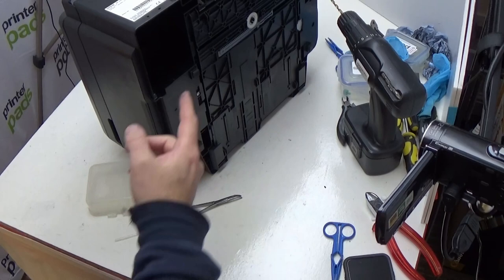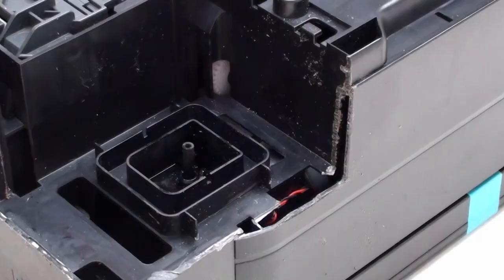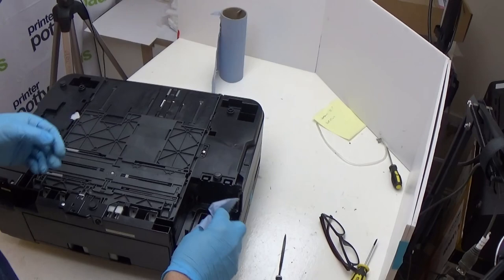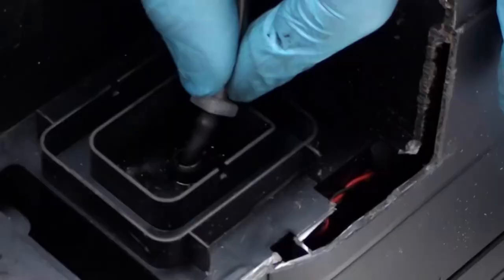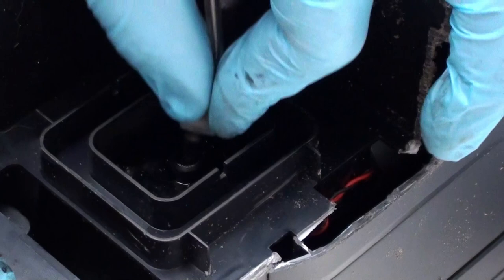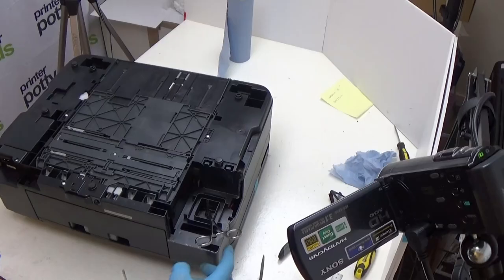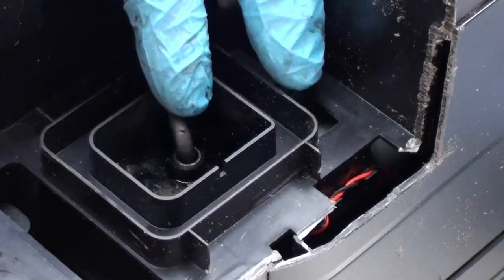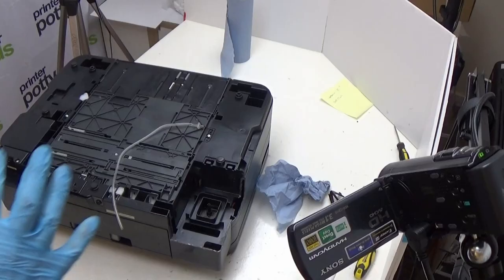Tech Tip: Printer Potty - Connecting to a recessed and short internal waste ink tube.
This video specifically deals with the challenge of connecting a Printer Potty extension part & connector to the internal waste ink tube on Epson inkjet printers that have very short waste tubes that are recessed (ie: deep within) the printer.

If you've arrived at this video and you have no idea what a waste ink kit or Printer Potty even is, we'd recommend checking some of the other Printer Potty instruction videos as this is a more technical detailed dive into a small but important part of the installation process.

Feedback on this video is definitely going to be welcome so if you can suggest any improvements we're all ears.